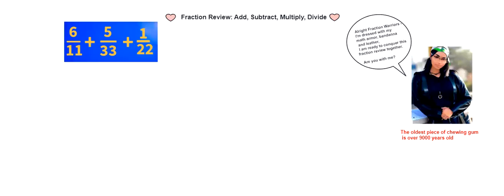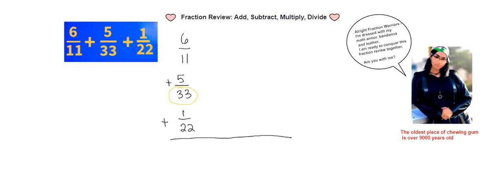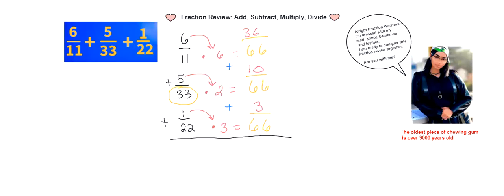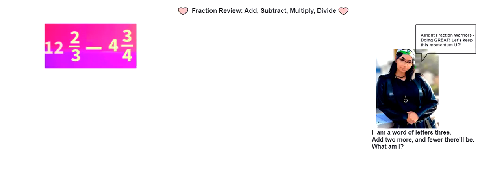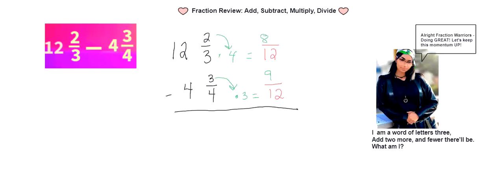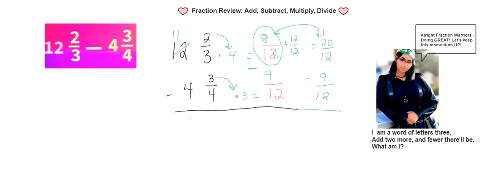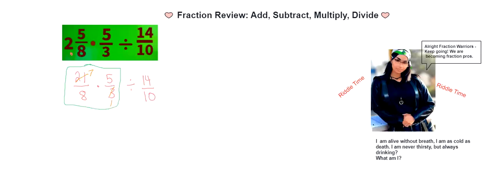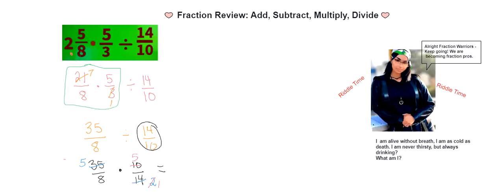Mastering Fractions: Add, Subtract, Multiply & Divide Made Easy!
Mastering fractions has never been easier! In this video, we'll break down the essential concepts of adding, subtracting, multiplying, and dividing fractions into simple and easy-to-understand steps. From multiplying fractions to dividing fractions with unlike denominators, we'll cover it all. You'll learn how to simplify mixed numbers, improper fractions, and how to tackle complex fraction equations. Our expert math tricks and techniques will help you to subtract fractions with unlike denominators, multiply fractions, and divide fractions with confidence. Whether you're a student struggling with fraction concepts or a teacher looking for a helpful resource, this video is perfect for you. So, let's get started and master fractions once and for all!